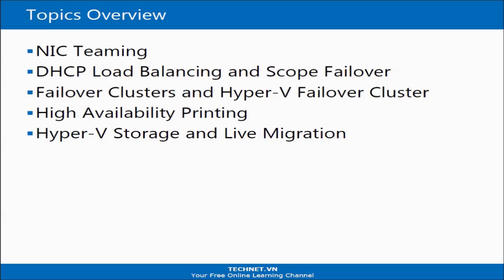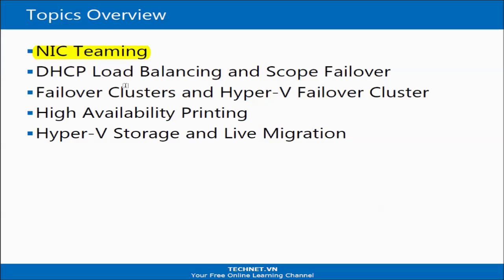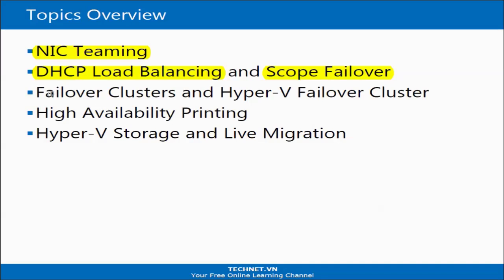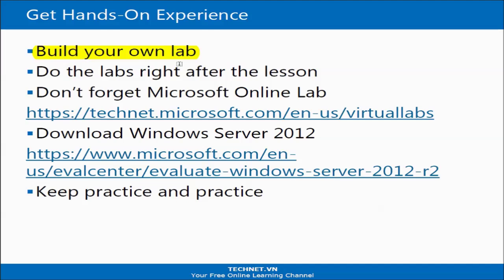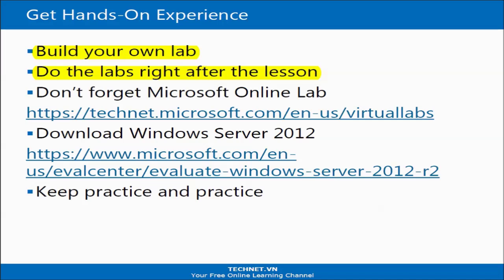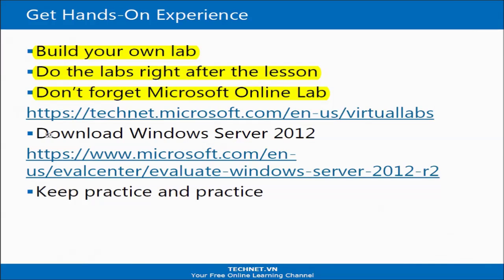Windows Server 2012 R2 High Availability Lesson1: Topic Overview